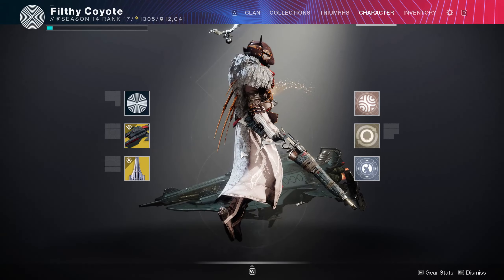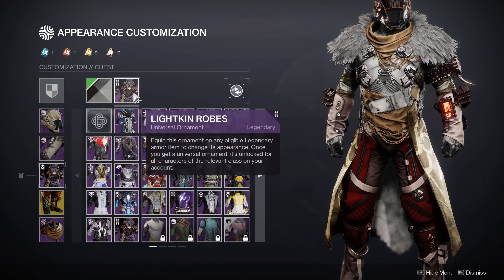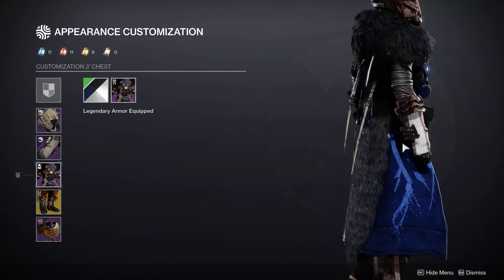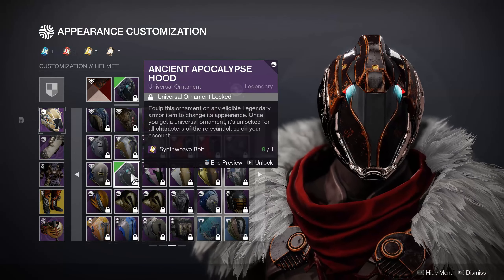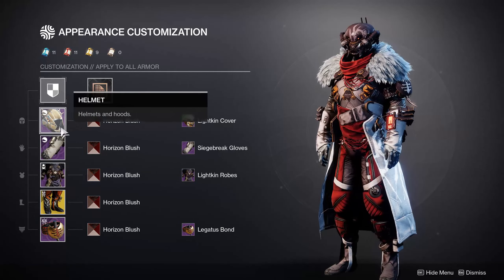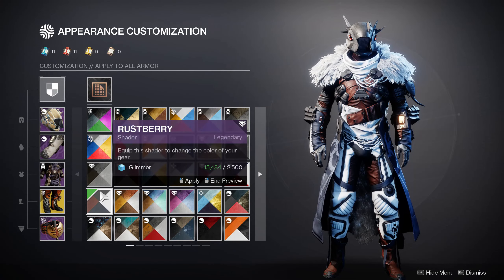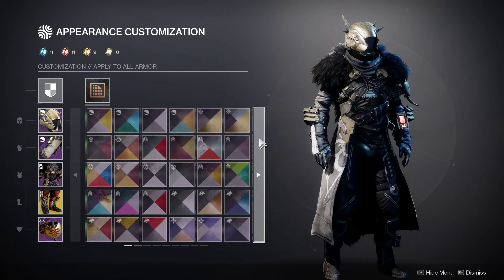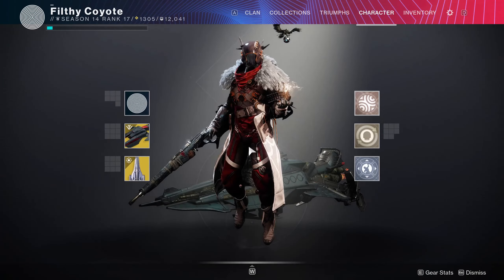Destiny 2 Warlock's Lightkin Robes Are Peak Fashion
Season of the Splicer added a new set of armor for each class in Destiny 2. The Warlock's new chest piece, Lightkin Robes, might just be the best looking armor in the entire game.

Destiny 2 Warlock's Lightkin Robes Are Peak Fashion ; and I'll show you a set I put together with it.

Tangled Web Helmet
Holdfast Gloves
Lightkin Robes
Boots of the Assembler
Legatus Bond